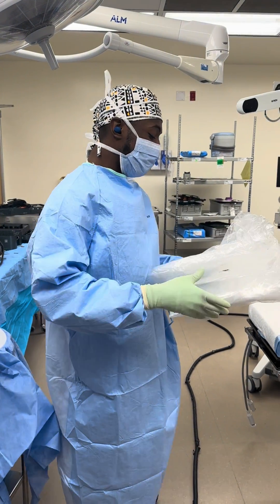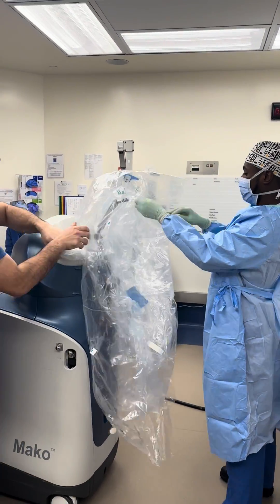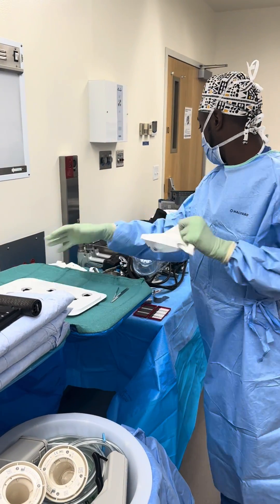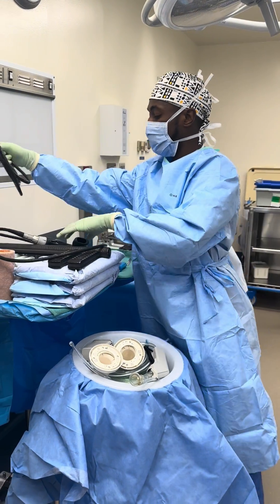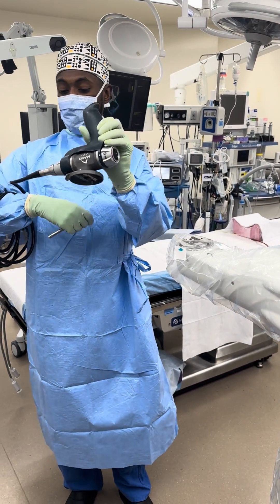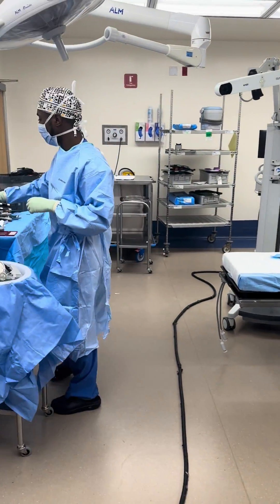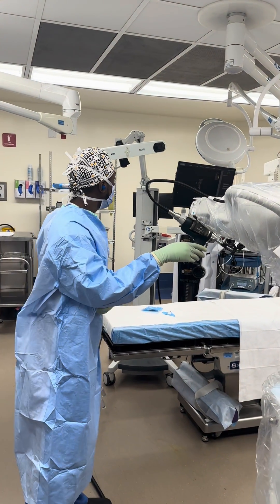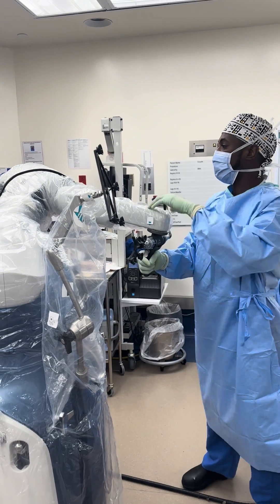How To: Drape & Register The Mako Robot For Total Knee Replacements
It’s your boy The Surgical Guru and we’re back with another surgical demonstration. In this video, I'll guide you through the process of draping and registering the Mako Robot for surgery. Let’s go through steps involved in preparing for a successful surgical procedure. Whether you're a student, seasoned Surgical Technologist or just curious about the surgical equipment, this video is a must-watch. Let's explore the fascinating world of surgical robotics together!